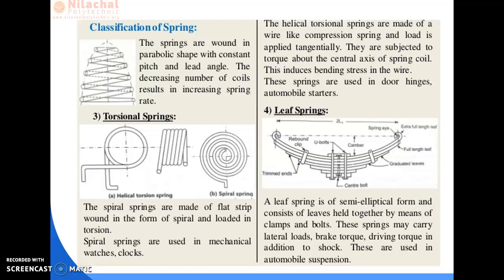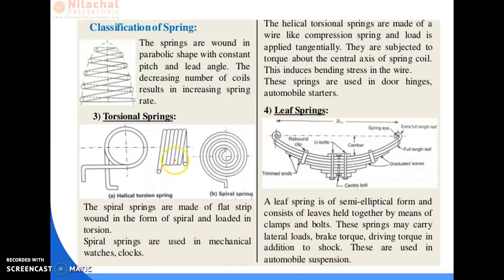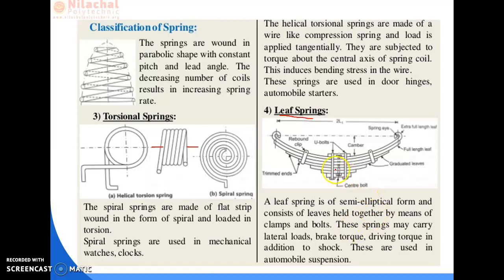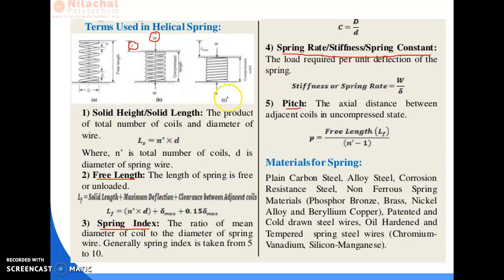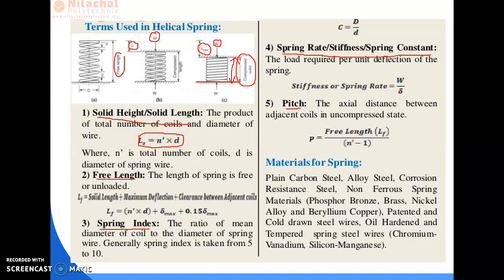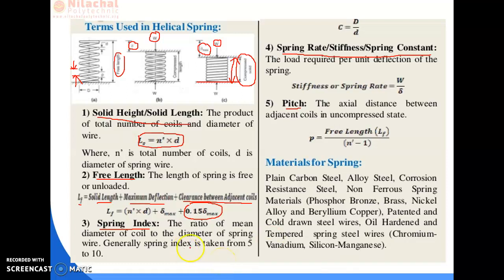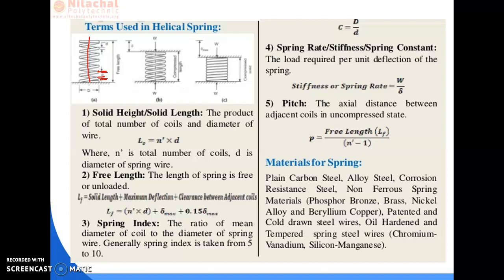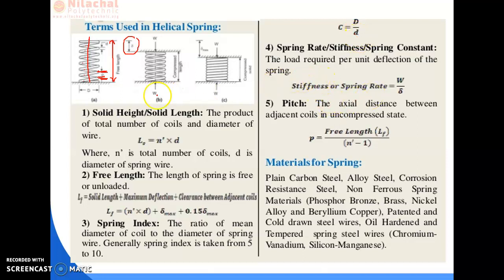5TH SEM MECH DME CH-5 DESIGN A CLOSED COIL HELICAL SPRINGPart 2